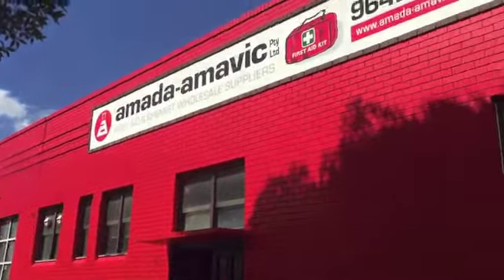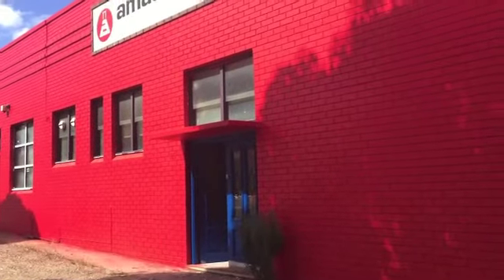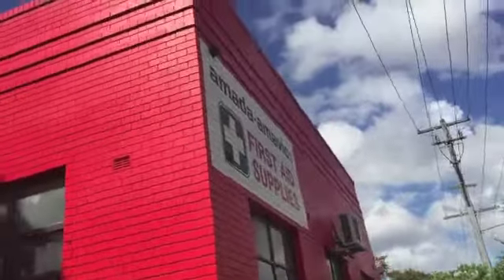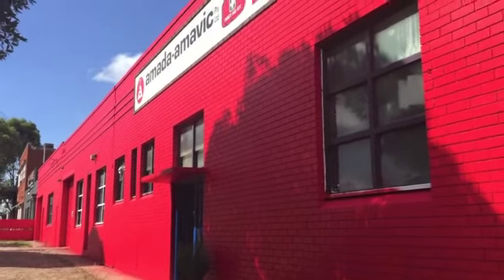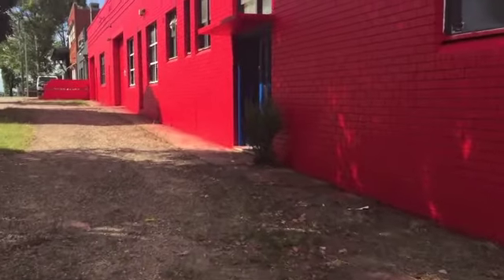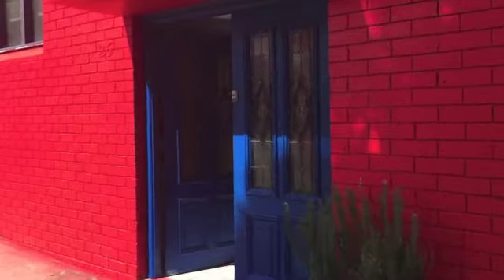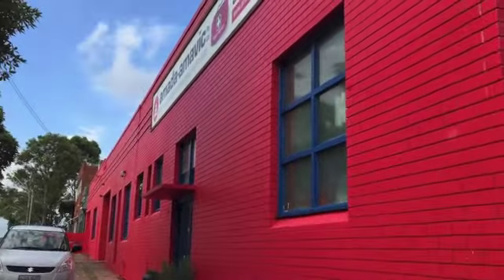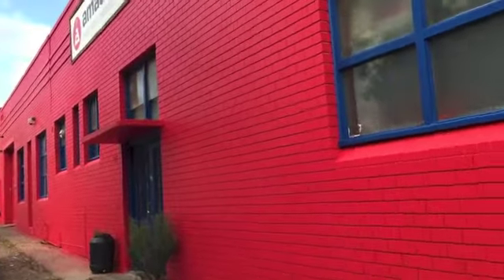A day in the life 666 Painting the town RED